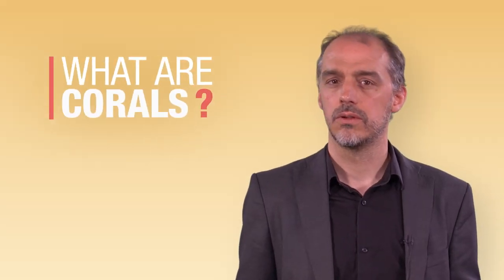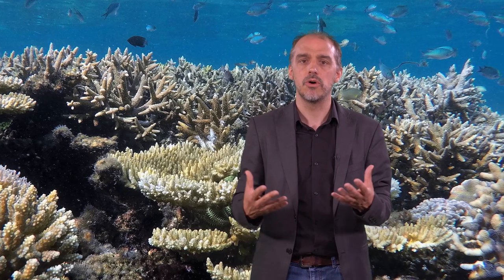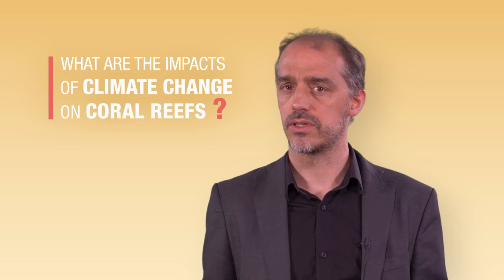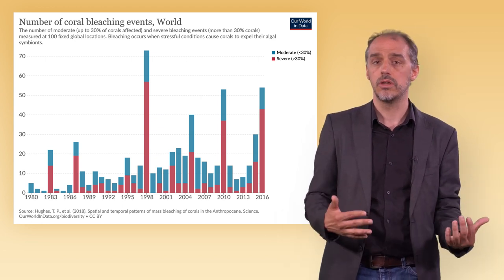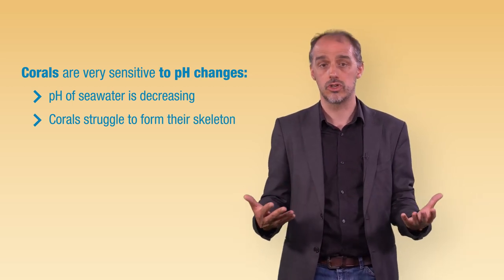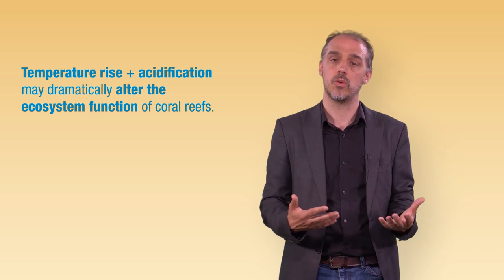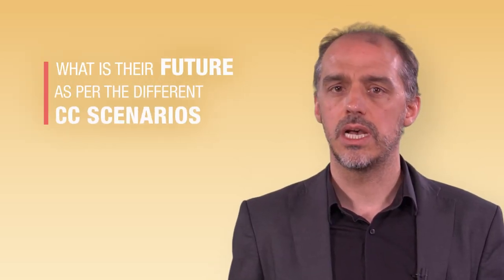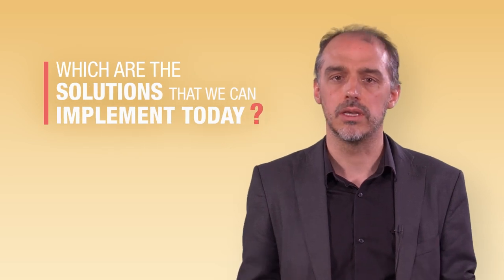3. Ocean & Cryosphere - 3. Coral reefs - Expert video: Coral reefs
In this video, Dr. Laurent Bopp explains the functionalities of the association between the polyp and the alga forming this symbiotic organism called coral. Corals allow ecosystems with a very high biodiversity and provide many ecosystem services. Corals are very affected by climate change and can bleach. According to the IPCC, corals are very vulnerable and will be increasingly so in the coming years.
Find more information about the climate in our free resources available on our